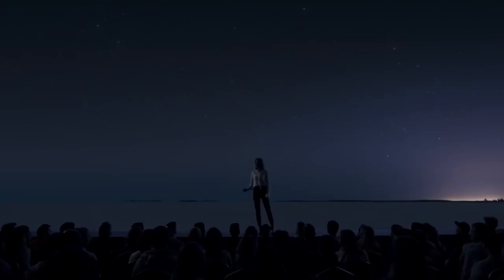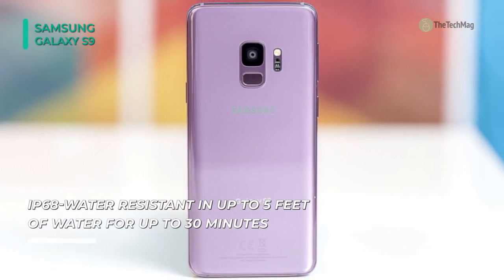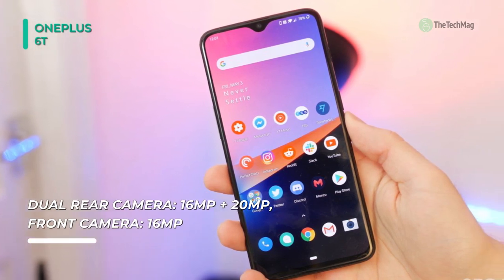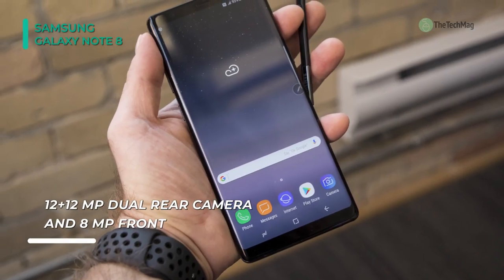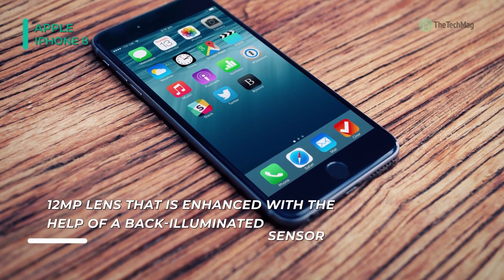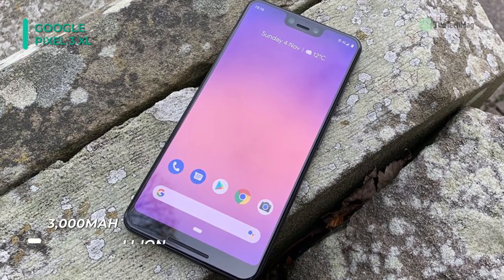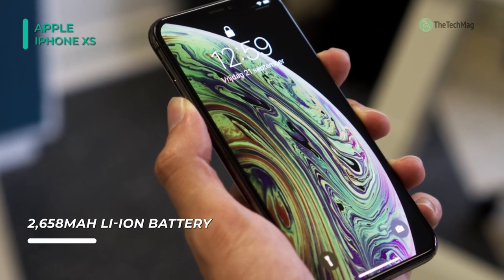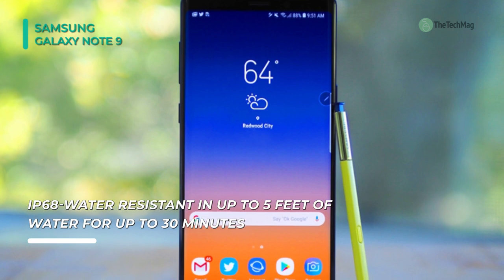BEST BUSINESS CELL PHONES!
1. Samsung Galaxy Note 9
2. Apple iPhone XS
3. Google Pixel 3 XL
4. Apple iPhone 8
5. Samsung Galaxy Note 8
6. OnePlus 6T
7. Samsung Galaxy S9

7. Samsung Galaxy S9 - This business cellphone features a metal and glass design, with tapering edges on both sides, and has a 5.8-inch Quad HD+ Super AMOLED display with an 18.5:9 aspect ratio. The touch response and colors are superb, and it also supports HDR. Powered by an octa-core processor and 4 GB of RAM, it provides a seamless and fluid performance.

6. OnePlus 6T - This smartphone offers the fastest in-display fingerprint sensor on any smartphone. Its highly rated 16 + 20 MP cameras, both with f/1.7 aperture, help you capture crystal-clear shots. The full optic 6.41 inch AMOLED 19:9 display complements the masterfully crafted body for a sleek, yet resilient design.

5. Samsung Galaxy Note 8 - The Samsung Galaxy Note 8 comes with a large 6.3-inch super AMOLED curved display and features a Corning Gorilla Glass v5 on top of it. It has a screen resolution of 1,440 x 2,960 pixels and a pixel density of 552ppi. Under the hood, there are two quad-core processors, which are 2.3 GHz M2 Mongoose and 1.7 GHz Cortex A53 seated upon Samsung Exynos 9 Octa 8895 chipset.

4. Apple iPhone 8 - This smartphone exhibits a 4.7-inch screen with an OLED Retina display and comes with an advanced level technology that employs 3D touch. Under the hood, it is powered by the most powerful chipset by Apple in the form of an A11 Bionic chipset with a 2.39GHz Monsoon dual-core and a 1.42 GHz Mistral quad-core processors that take care of the most massive type of multitasking.

3. Google Pixel 3 XL - The Google Pixel 3 XL has everything to be a flagship smartphone and is from one of the highly-rated brands across the world; reliability in the performance is guaranteed. It comes with a large 6.0-inch OLED display that offers a resolution of 1,440 x 2,160 pixels and a pixel density of 402 PPI. Also, it provides a screen protector to prevent minor scratches, and it runs the latest Android v9.0 (Pie) that offers a smoother and smarter interface to the user than ever.

2. Apple iPhone XS - Meet up the all-new Apple iPhone XS. It comes up with a 5.8-inch OLED display having a screen resolution of 1,125 x 2,436 pixels and a sharp 463-PPI that delivers an unobstructed viewing experience with high color reproduction. It is operated by a combination of hexa-core processor, which is seated upon the Apple A11 Bionic chipset, together it can deliver a seamless performance.

1. Samsung Galaxy Note 9 - This smartphone not only impresses us with its design but also with its powerful performance. It features a 6.4-inch Super AMOLED display, which offers a screen resolution of 1,440 x 2,960 pixels. This smartphone has a combination of 2.7GHz quad-core M3 Mongoose and 1.7GHz quad-core Cortex, A55 processors are present, and those are seated on the Exynos 9 Octa 9810 chipset.